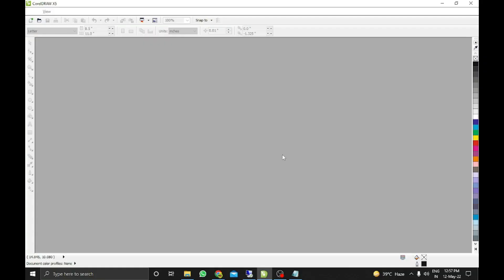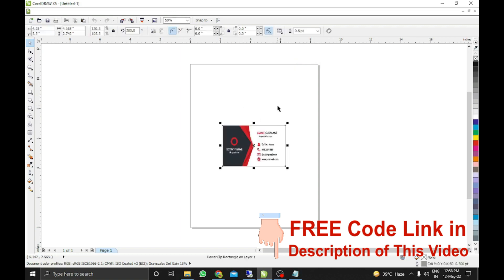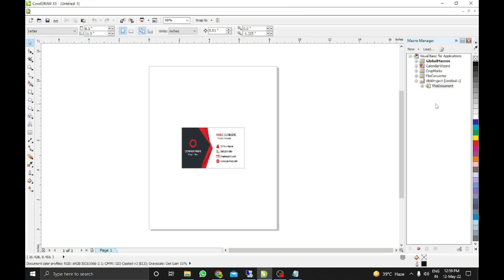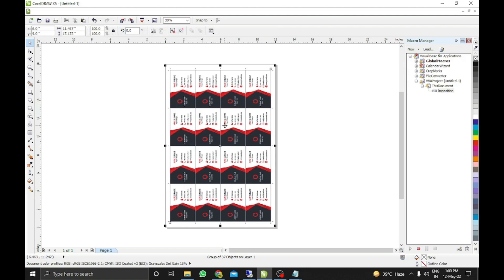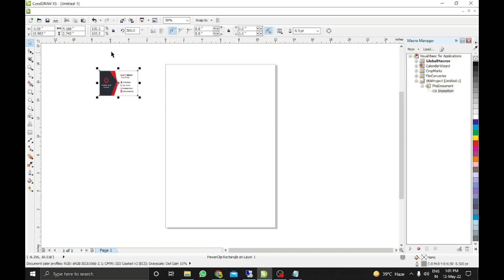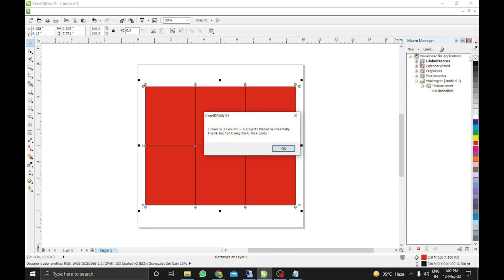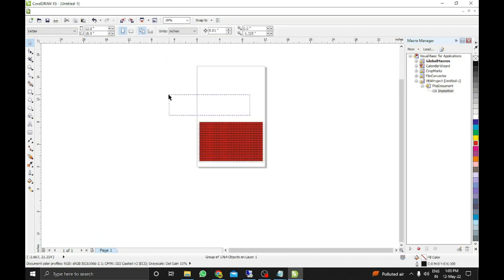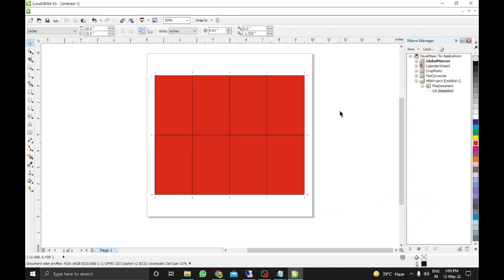Automated imposition in CorelDraw | Automatic Cutting Mark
This video is made for those who are new or want something automatic for placement of any design (i.n. visiting card, sticker, label) with a Cutting mark/Crop mark in one click. In this video I am providing FREE VBA Code for this, only one request if you consider I wrote some good VBA Code then please Subscribe to my channel and like and share this video.
My G Trick is made for this purpose only to provide the people with usable VBA Codes.

यह वीडियो उन लोगों के लिए बनाया गया है जो नए हैं या एक क्लिक में आटोमेटिक कटिंग मार्क / क्रॉप मार्क के साथ किसी भी डिजाइन (अर्थात विजिटिंग कार्ड, स्टिकर, लेबल) लगाने के लिए कुछ ट्रिक चाहते हैं। इस वीडियो में मैं इसके लिए मुफ़्त वीबीए कोड प्रदान कर रहा हूं, केवल एक अनुरोध यदि आप मानते हैं कि मैंने कुछ अच्छा वीबीए कोड लिखा है तो कृपया मेरे चैनल को सब्सक्राइब करें और इस वीडियो को लाइक और शेयर करें।
My G Trick लोगों को प्रयोग करने योग्य VBA कोड प्रदान करने  के लिए ही बनाई गई है।

Covered Topics - Covered Topics - Automated imposition in CorelDraw, imposer, CorelDRAW Tutorial | Using Imposition and Print Merge, CorelDRAW Tutorial | Using Imposition and Print Merge, Coreldraw Imposition Layout tool1, Tilling Imposition Macro For Coreldraw hindi tutorial Best time saving macros, Cutting Mark in Coreldraw Hindi || Macro || by Shashi Rahi, CorelDRAW Impostion Macro || It's Need to Every Designer || Shashi Rahi,  CorelDRAW Impostion Macro || It's Need to Every Designer || Shashi Rahi, How to set Visiting Card with automatic cutting marks on 12x18 sheet for Digital Print in CorelDraw, Automatic Print Crop Marks Using Macro in CorelDraw - Hindi video, ADD TO QUEUE

For password :-
To unlock the VBA code, start by enabling subtitles in the video and changing the subtitle language to Zulu. As you watch, the password will be revealed letters one by one throughout the video, so be sure to write each letter down as they appear. Once you’ve gathered the entire password, use the download link provided in the video to download the file. When prompted, enter the password you collected to open and access the VBA code. Enjoy exploring the code!